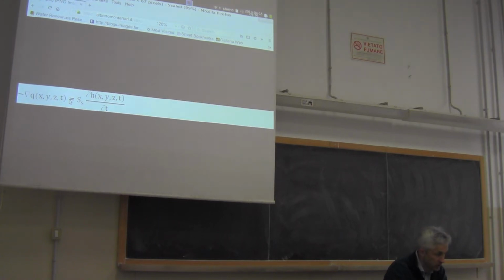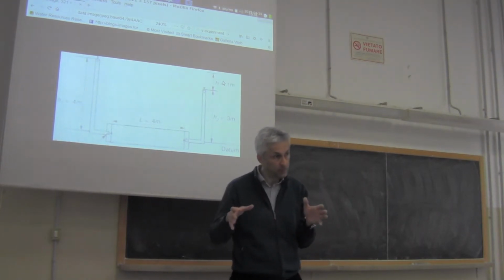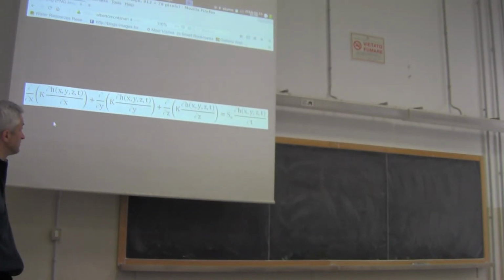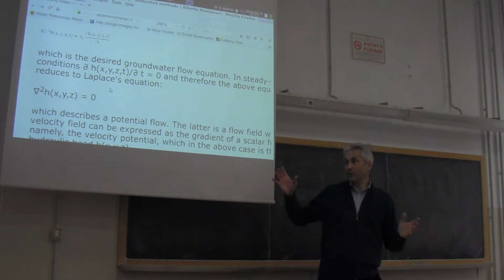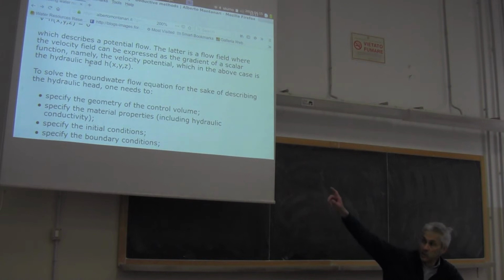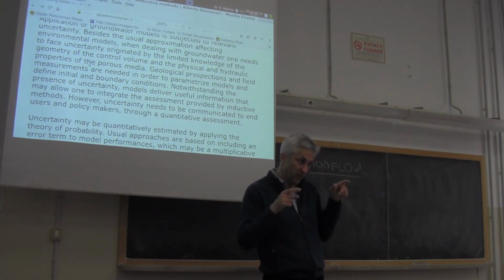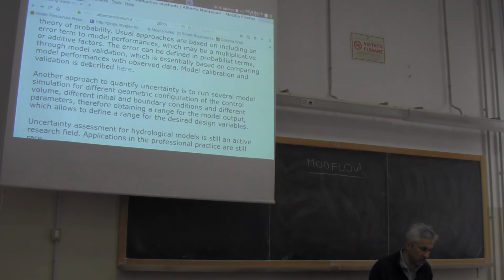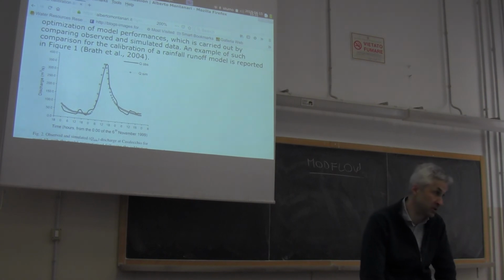Sustainable design of water resources systems - April 15, 2019 - Part 2